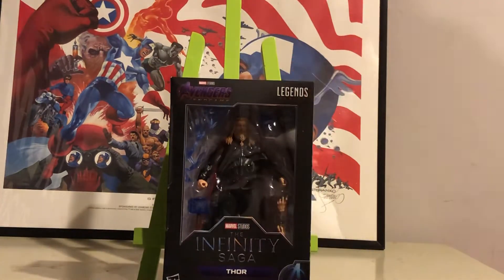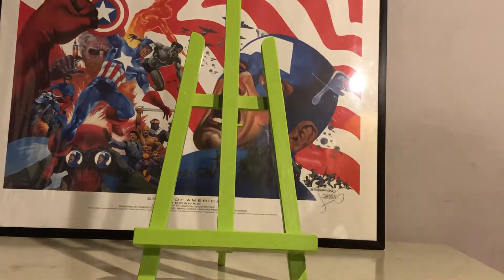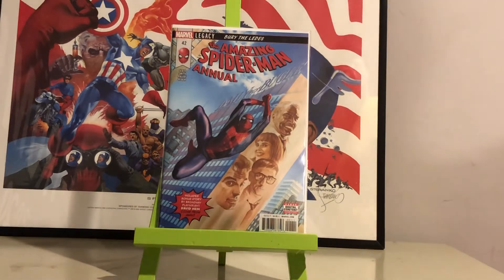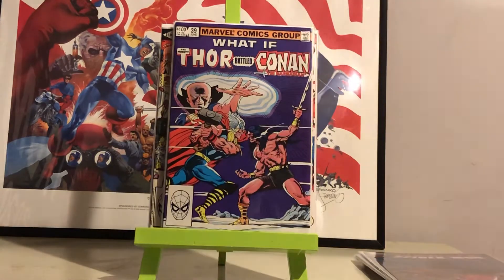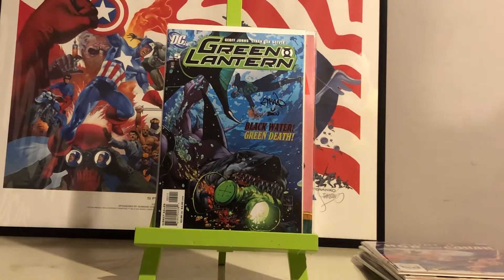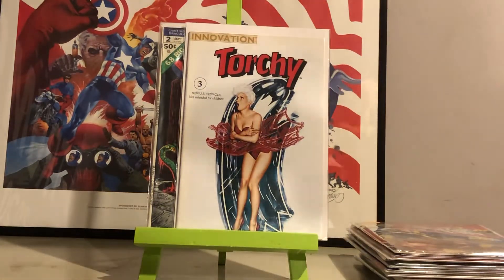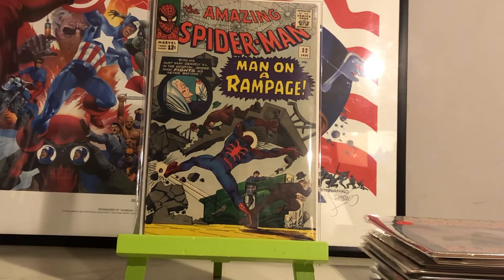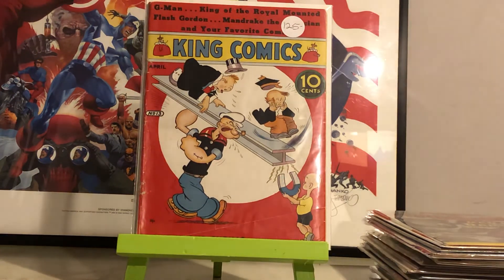I found a personal comic book grail at a local New Jersey comic book show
Comic book haul video. In this video I finally cross a book off of my comic book bucket list. I also show some great books that I got on Instagram